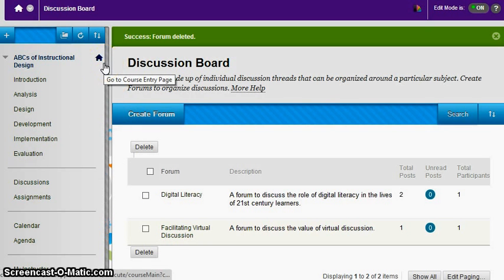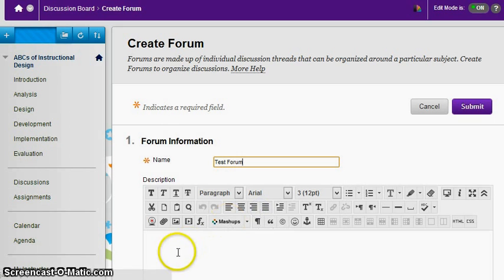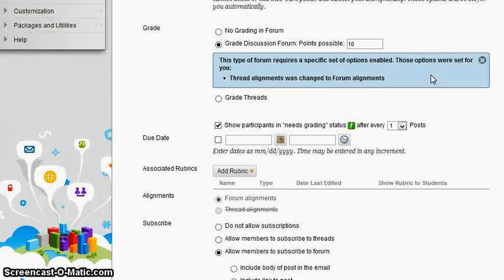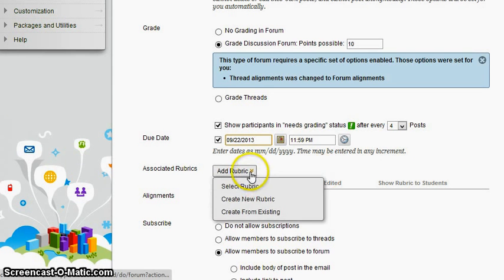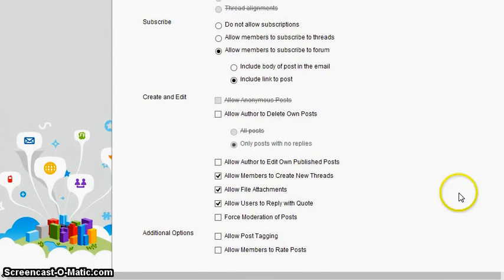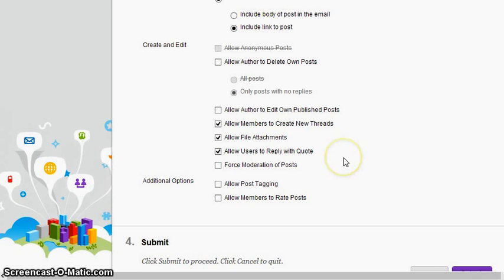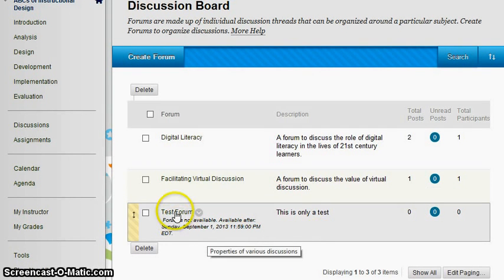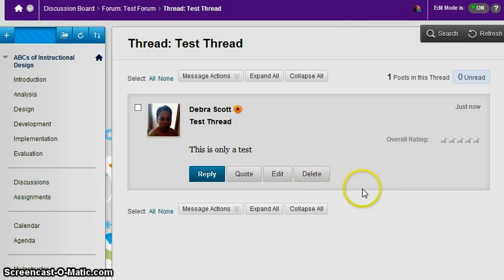ABCs of Instructional Design - Creating Discussion Forums (Blackboard Learn)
In this lecture in the ABCs of Instructional Design Course, we will discuss the value of virtual discussion and setting up discussion forums using the designer tools found in Blackboard Learn.